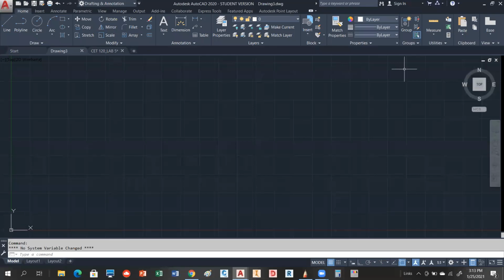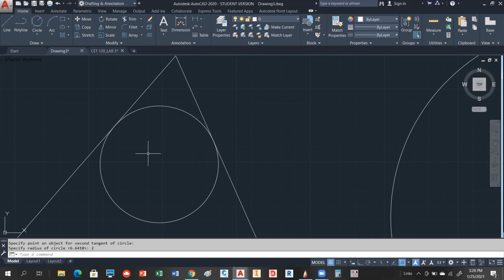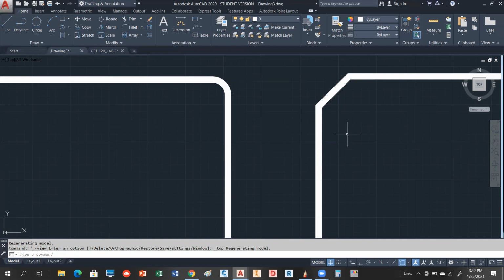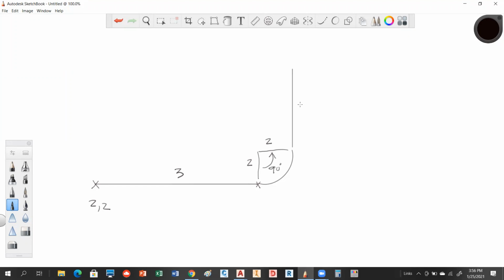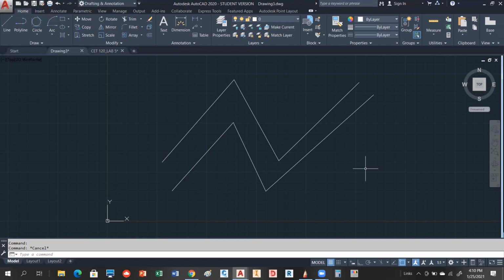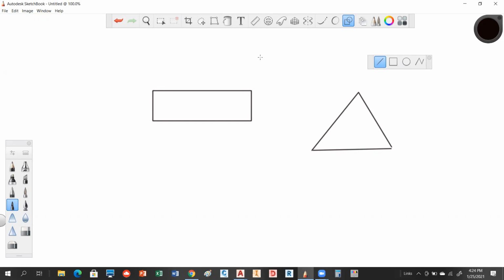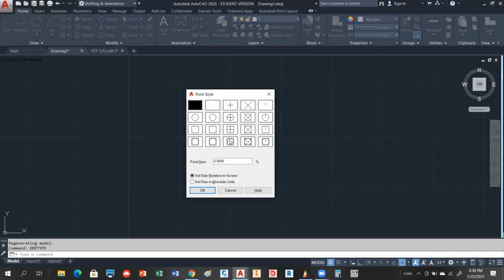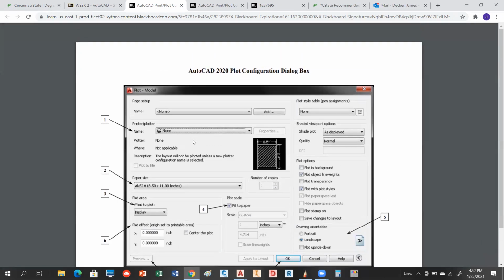EVT 155 - Week 2